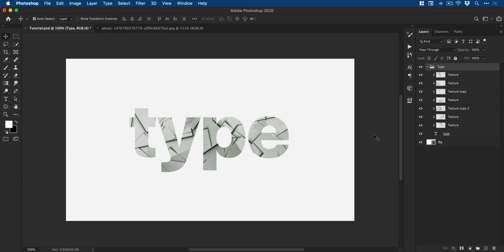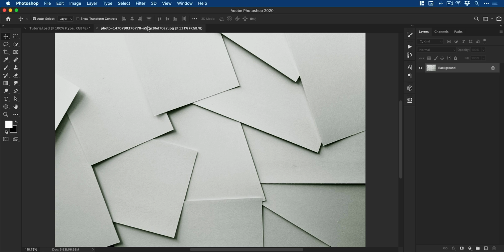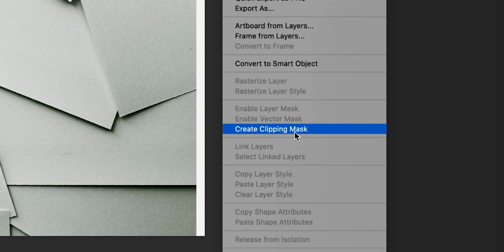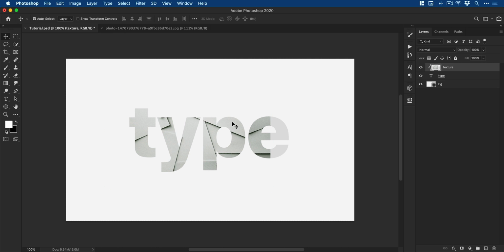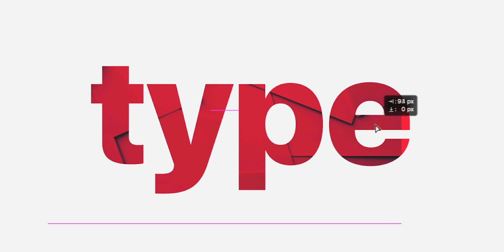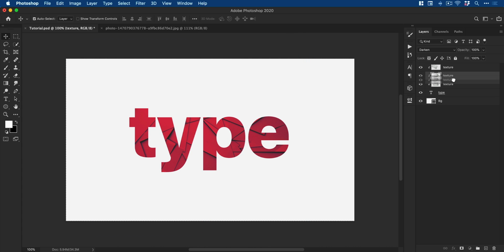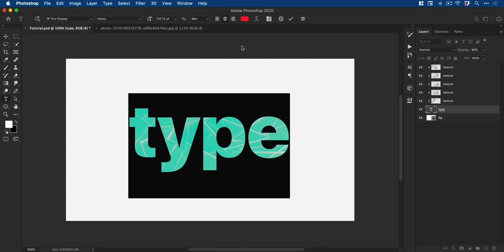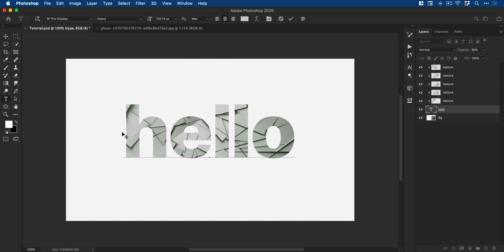Photoshop Textures on to Editable Text in Seconds!